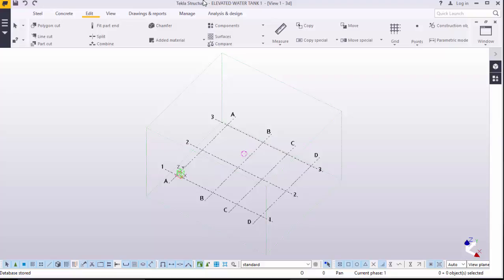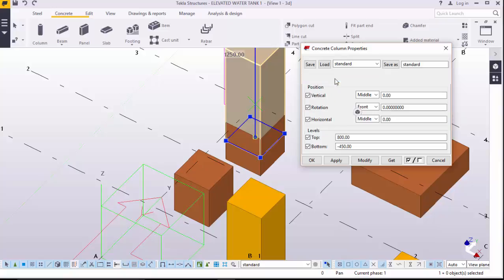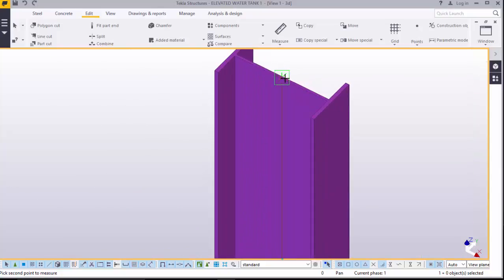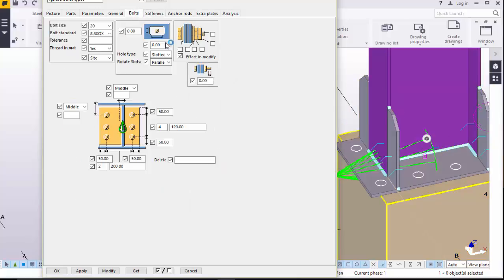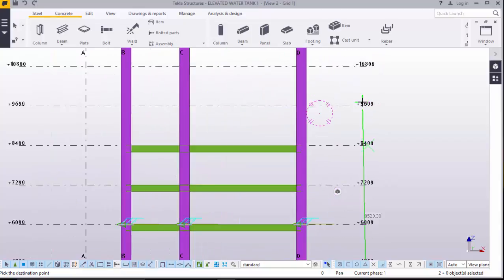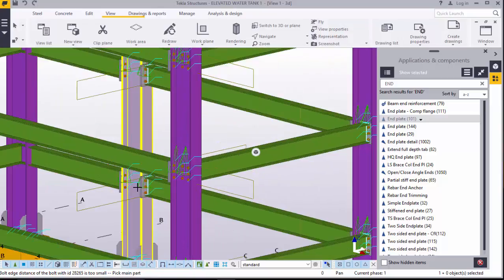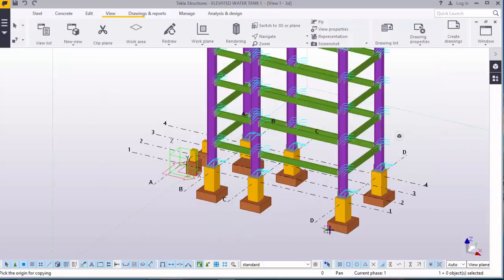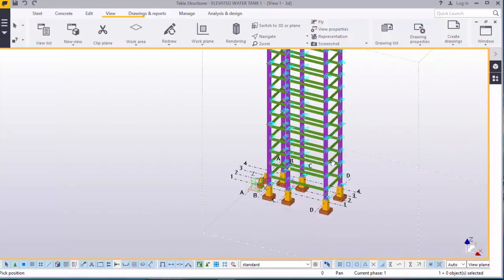Elevated Water Tank Structure Modelling in TEKLA STRUCTURES 2016